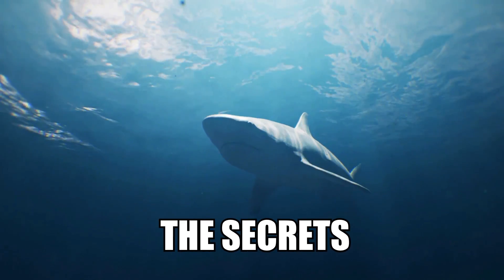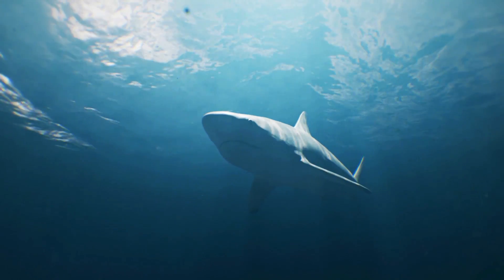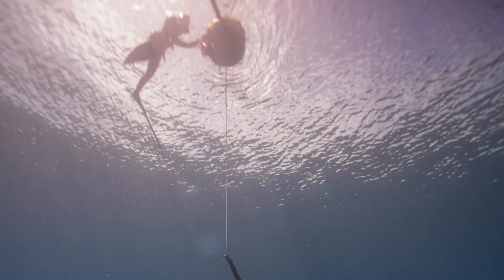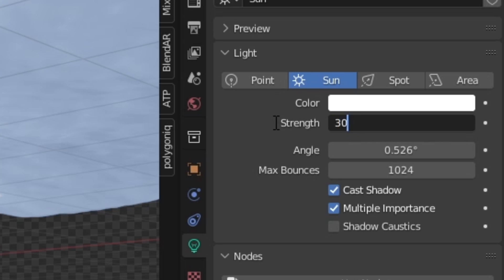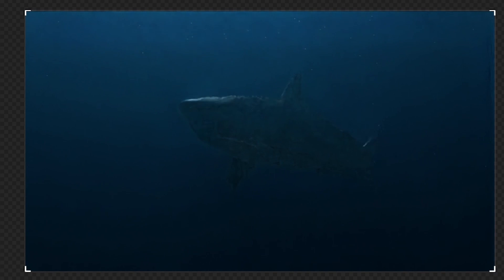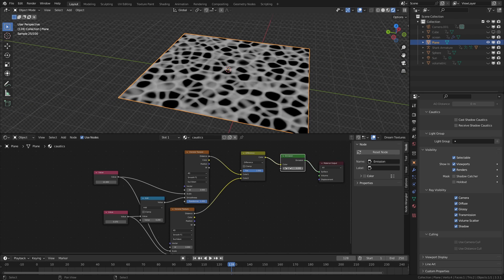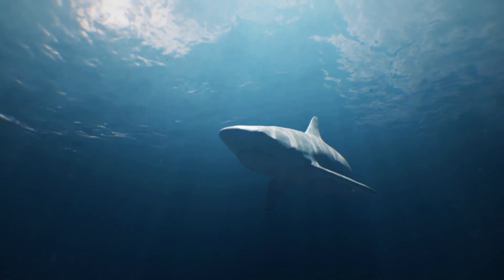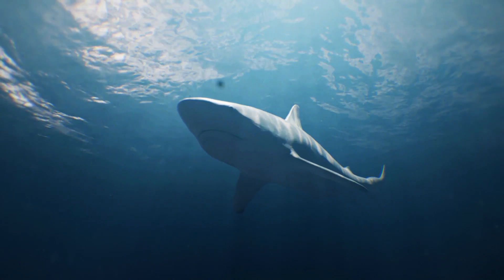How To Easily Create Realistic Underwater Scenes In Blender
In this video, we're creating realistic underwater scenes in Blender.

Chapters:

0:00 - Intro
0:15 - The Idea
0:40 - Set Up Ocean
1:13 - Ocean Lighting
1:57 - Volumetrics
2:32 - Set up Caustics
3:41 - Set up Particles
4:20 - watch this next